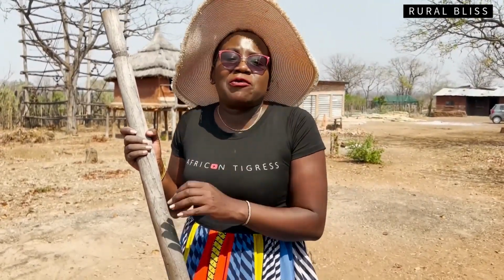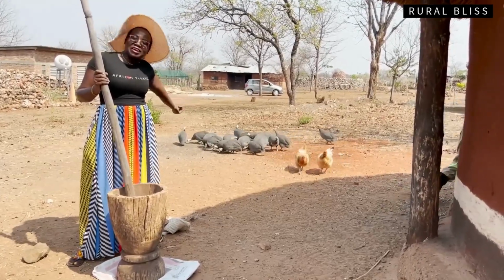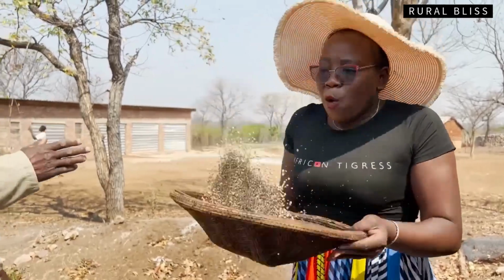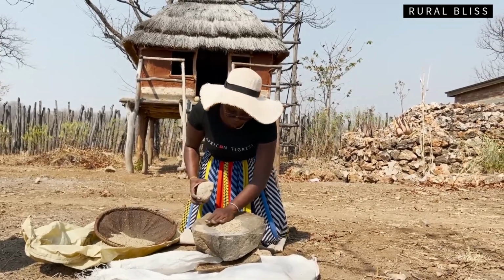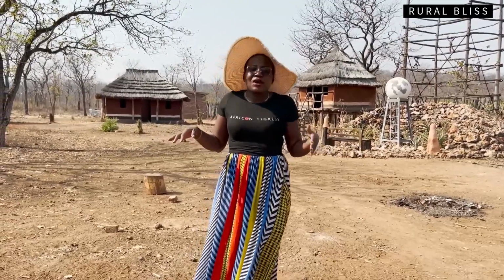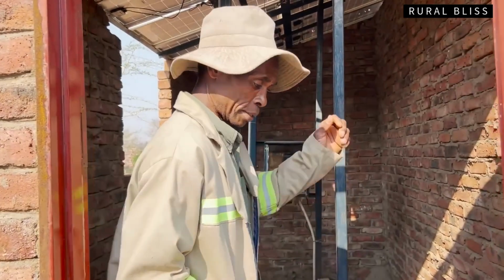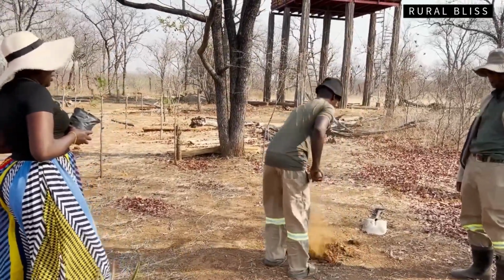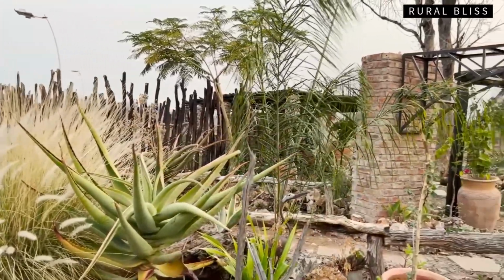life in rural Zimbabwe village organic food growing cooking rural lifestyle.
Organic food growing and making delicious food, everyday life in rural African village in Zimbabwe